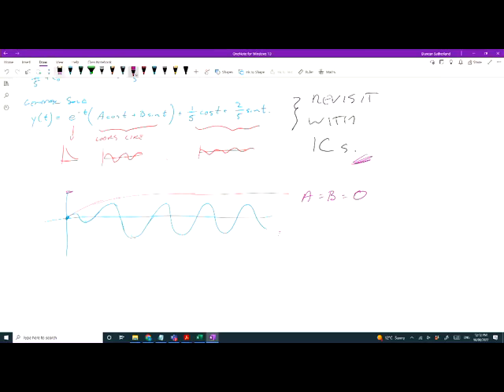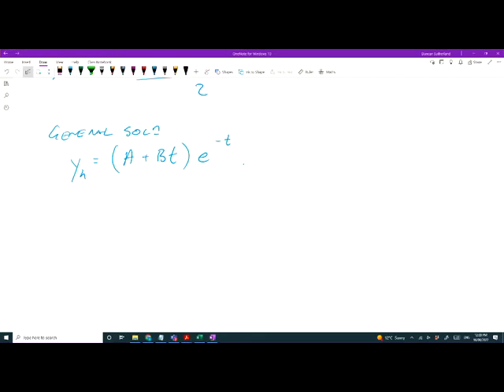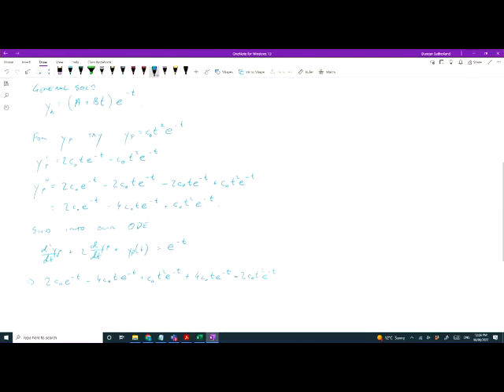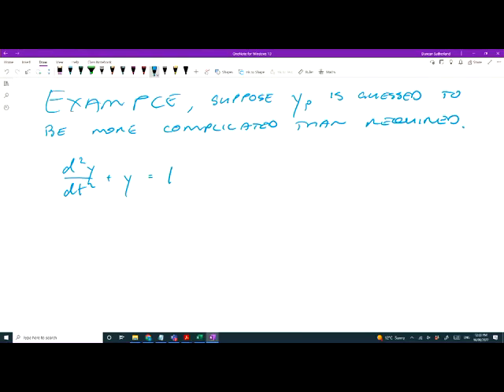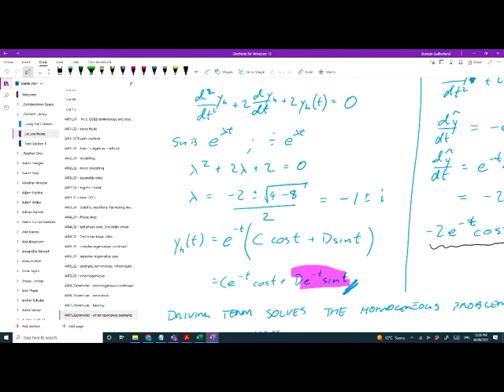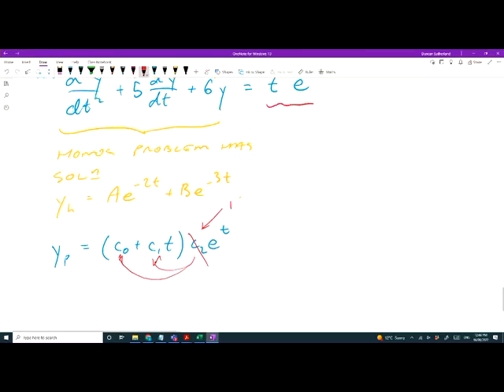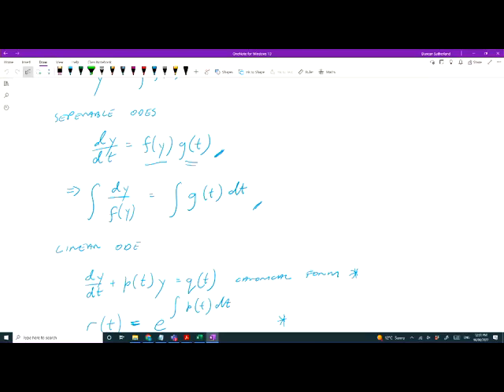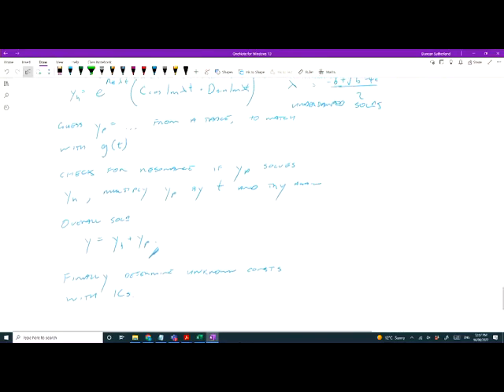ZPEM1304 Lecture A T s1 low 16AUG22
some students had difficulty accessing this lecture.